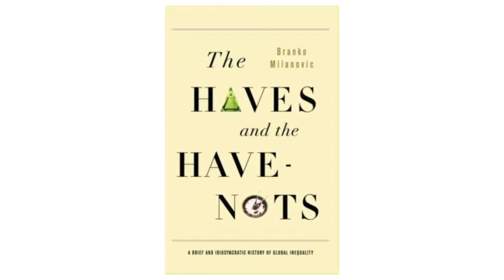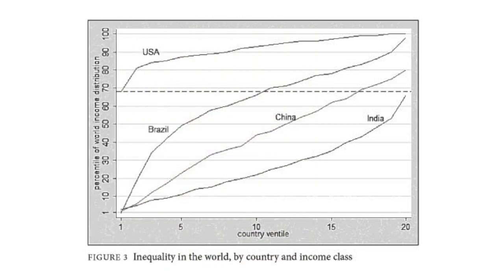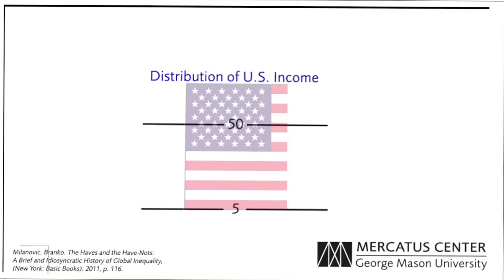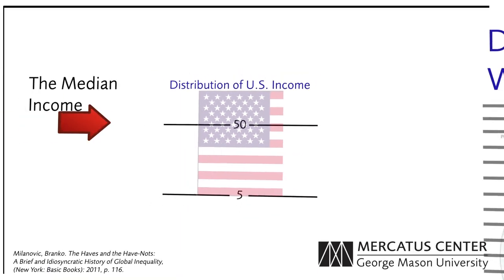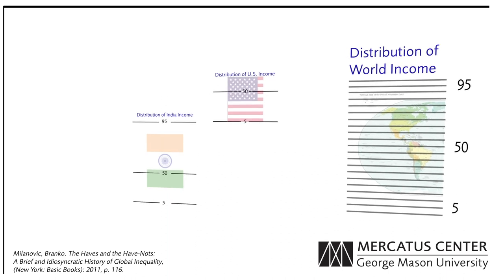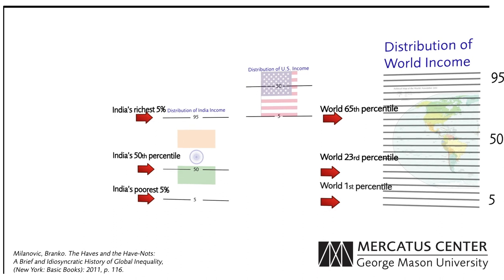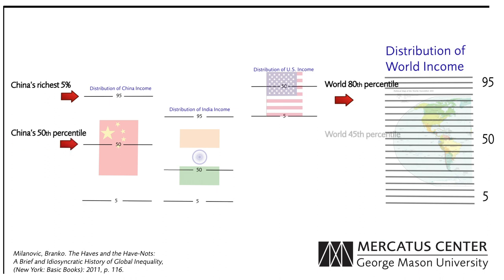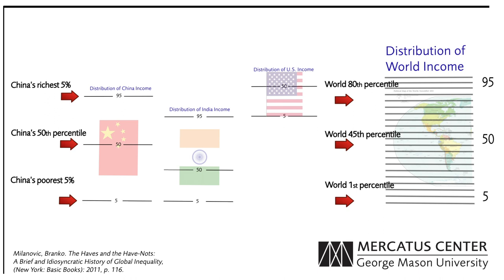Matt Mitchell Explains World Income Inequality